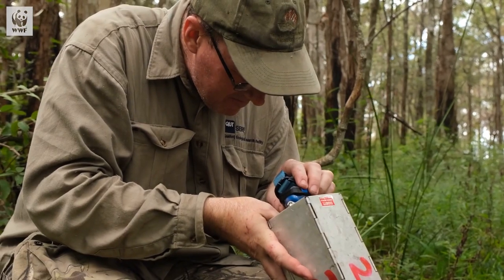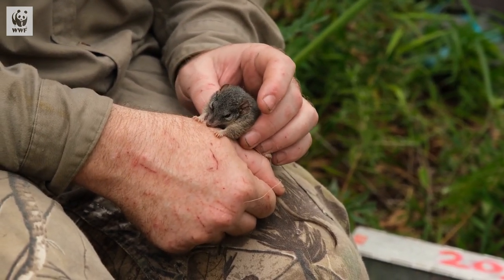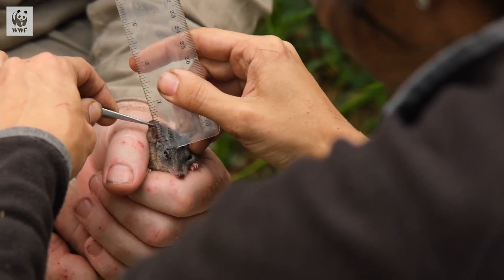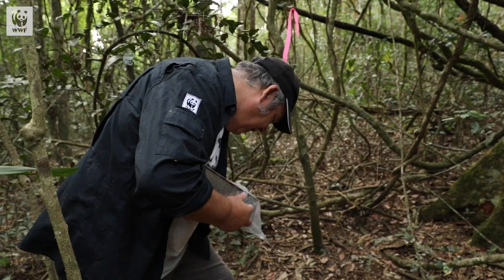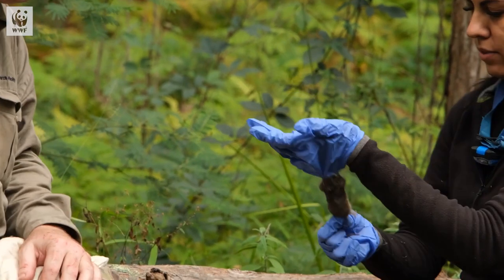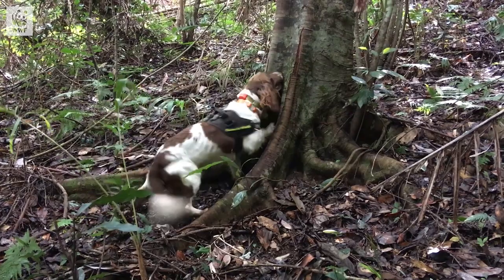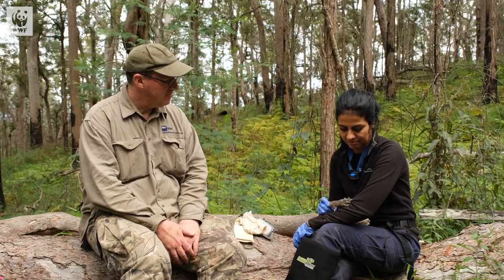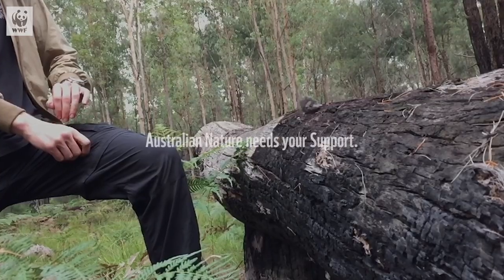🔍 Search For Rare "Suicidal Reproducer" - The silver-headed antechinus | WWF-Australia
Good news for one of Australia’s rarest mammals, the silver-headed antechinus! 🐀

After the 2019-20 megafires, there were fears the antechinus had been pushed to the brink, so we funded a search for the species 🔍As a result, scientists managed to trap and monitor 21 in Bulburin National Park!

This important work is all a part of our ambitious mission to Regenerate Australia which is made possible thanks to our incredible supporters. You can join us RegenerateAustralia with just a click 🖱️

MORE FROM WWF-AUSTRALIA

ABOUT WWF-AUSTRALIA:
WWF has a long and proud history. We've been a leading voice for nature for more than half a century,. As the seventh largest member of the WWF Network, WWF-Australia has a challenging brief. We're striving to conserve biodiversity in Australia and throughout the Oceania region. It's a big task and not one we can tackle alone. But together we can